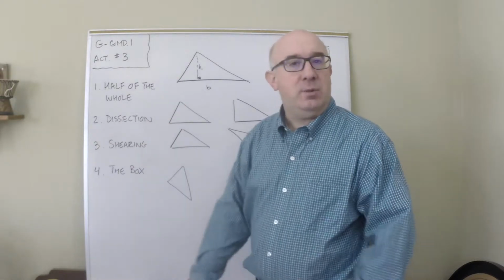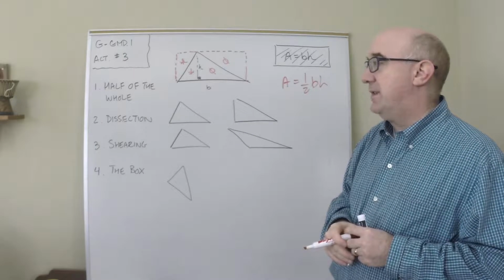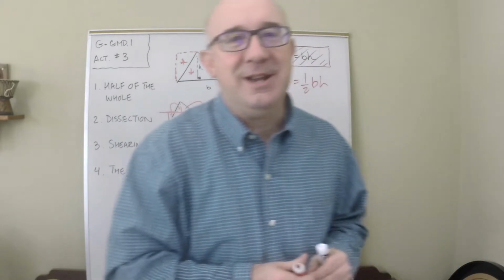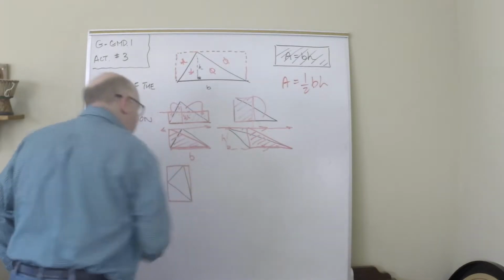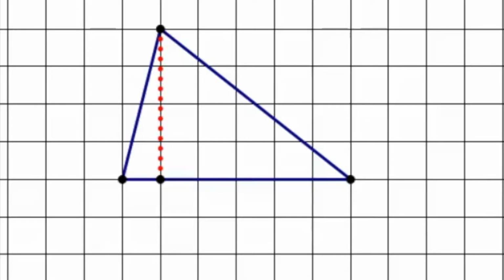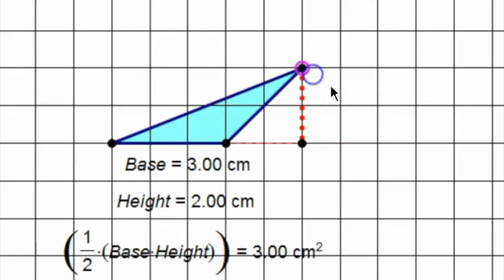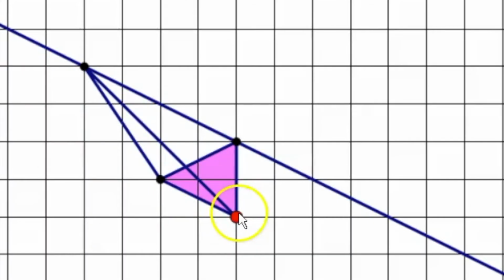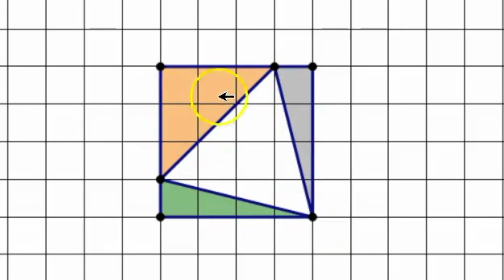G-GMD.A.1 Activity #3 - Determining the Area Formula of a Triangle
G-GMD.A.1 Activity #3 looks at ways to make sense and derive the area formula of a trIangle.